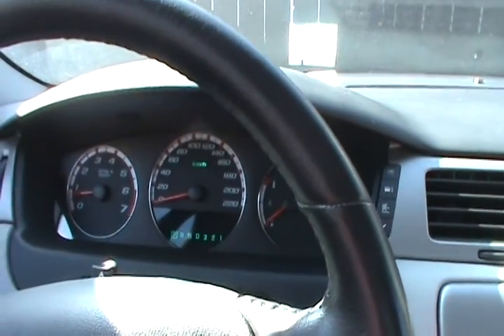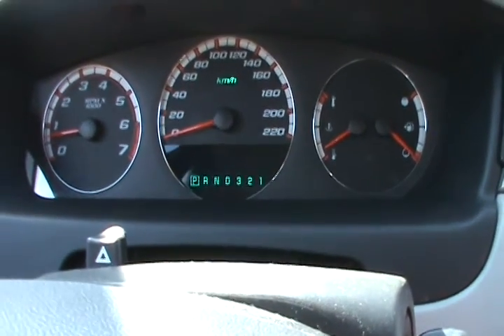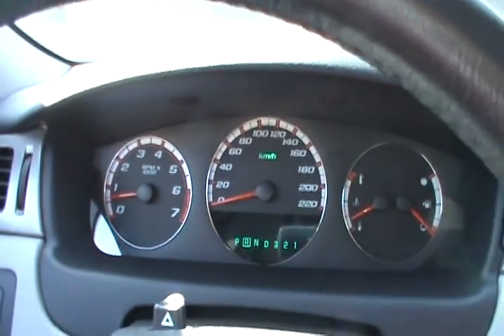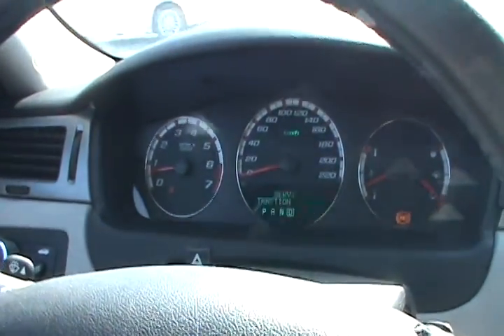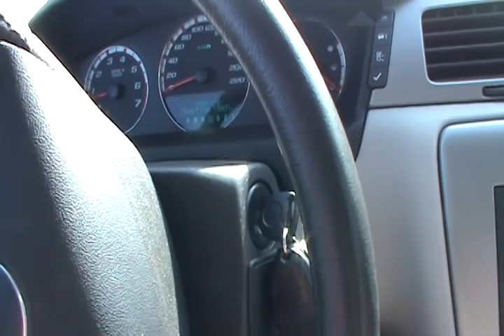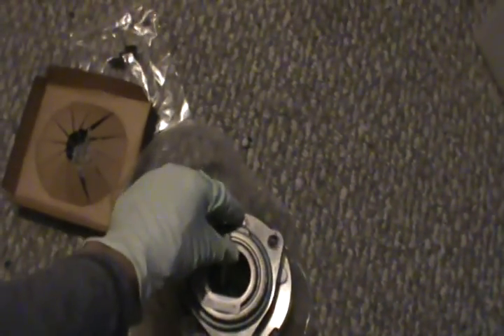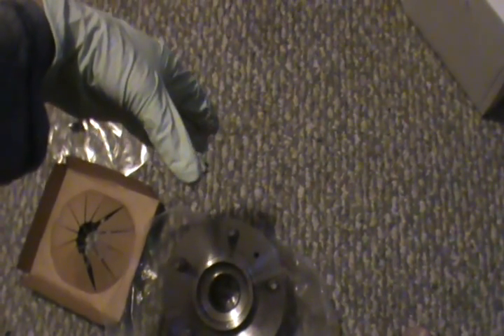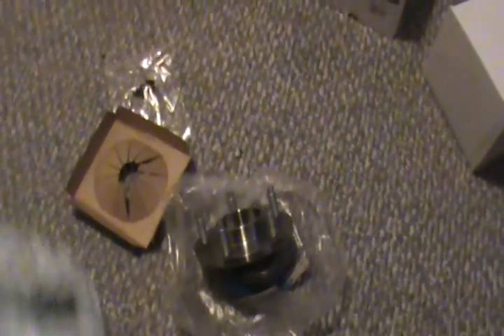Front HUB-Bearings need replacing and symptoms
The Front HUB-Bearings in our Impala SS needs replacing. In this video we show the symptoms to diagnose the issue and information for a step by step video showing how to replace the old bearings with new ones.